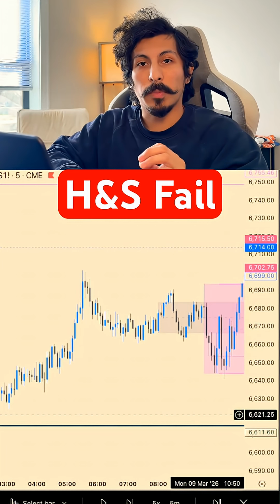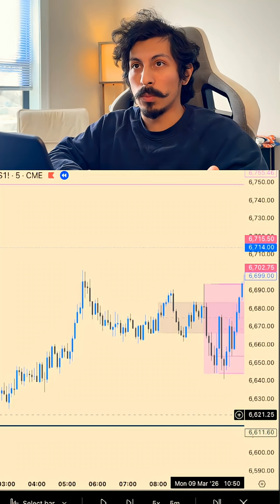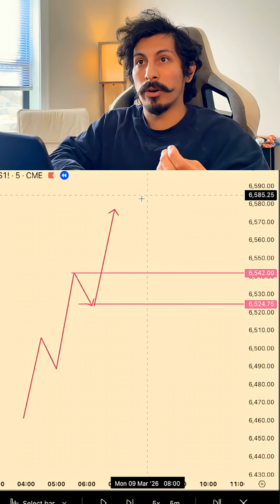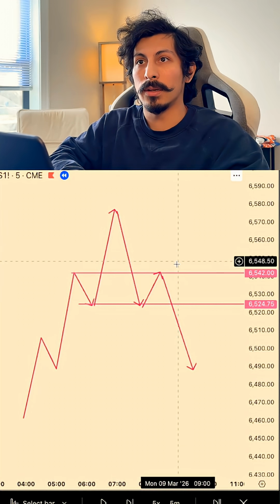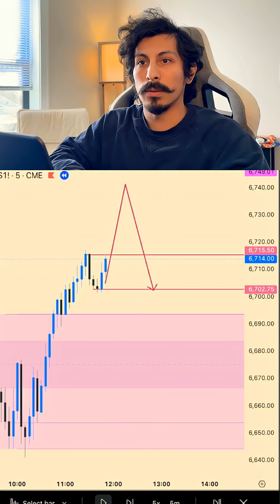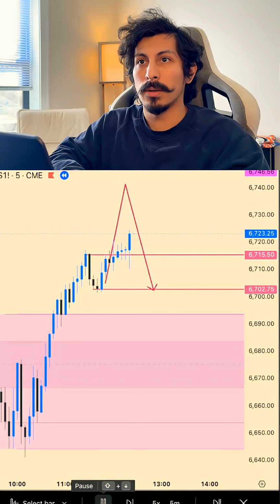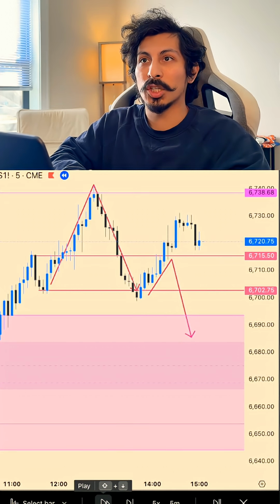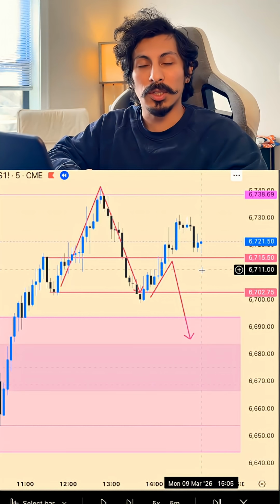Don’t anticipate this pattern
Interested in learning about our community, check out the link on my bio!